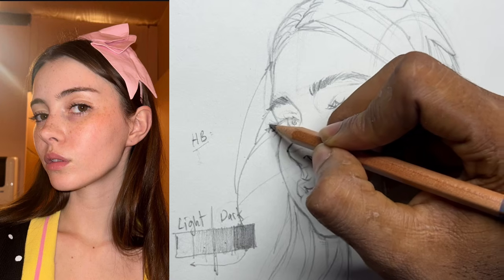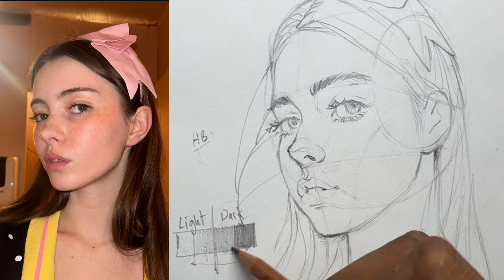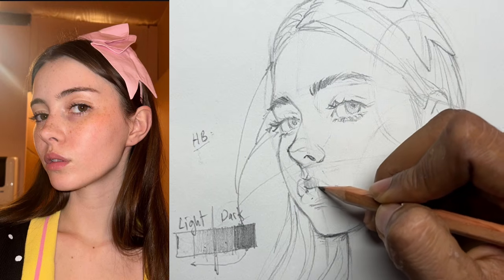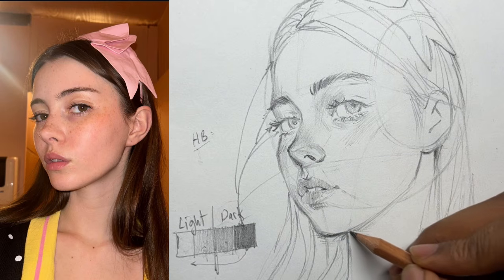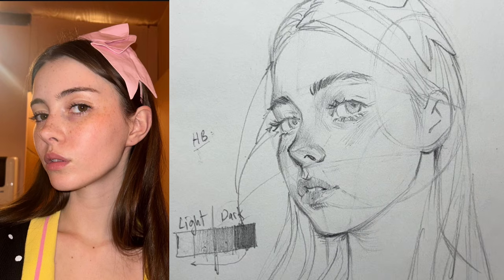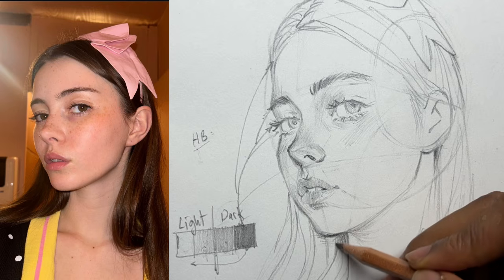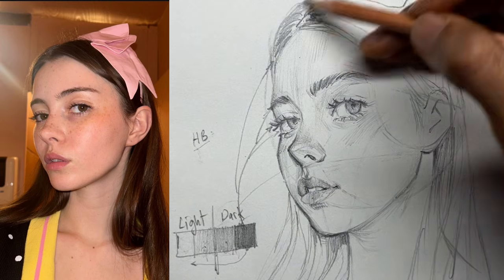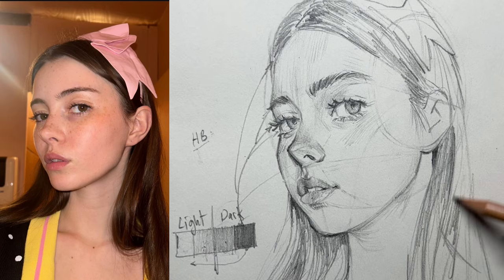How I shade portraits | Simple approach explained